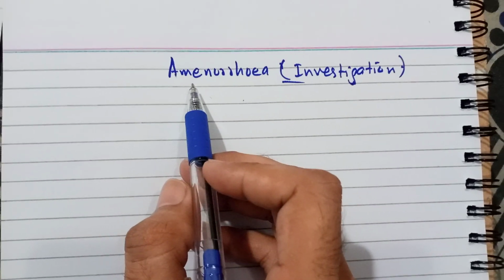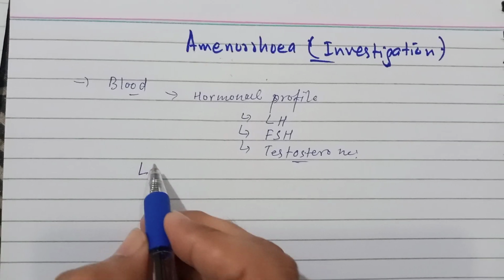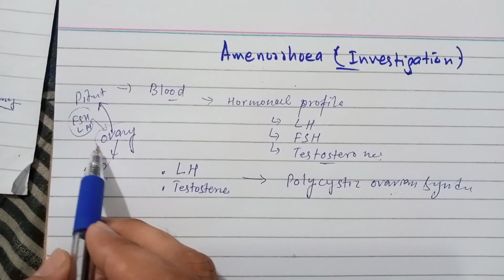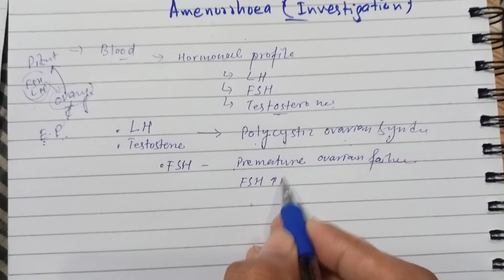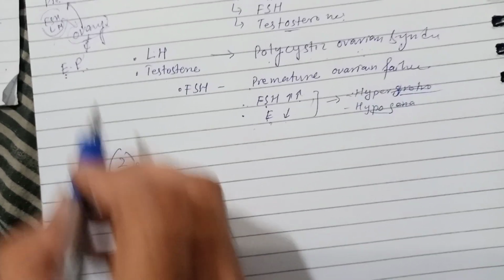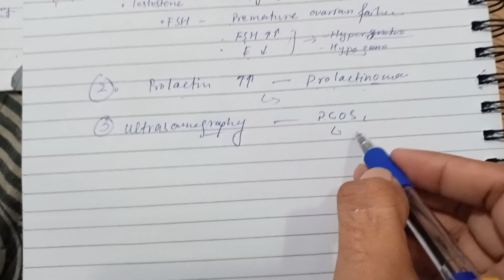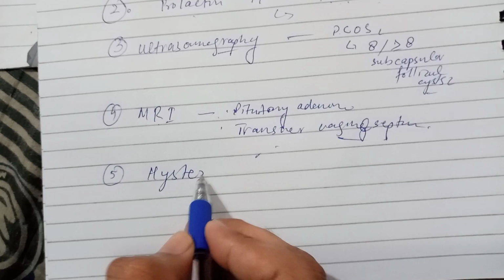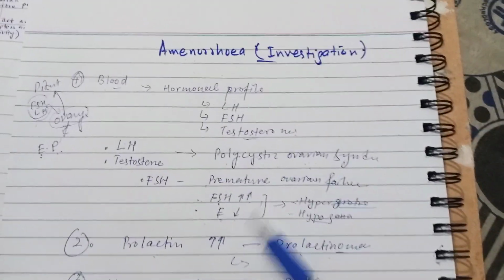Amenorrhea ; Can ultrasound Detect The Cause of Absent Menstrual Bleeding? Investigation ?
How to Diagnose a case of Amenorrhea? The Laboratory examinations ( including Blood hormone profile, prolactin level, thyroid status) , Ultrasonography and Hysteroscopy evaluations has been summarized in this video. The increase or decrease of hormones have relation to amenorrhea. Tests that describe the hormone status has been illustrated in this video. Findings from the history and examinations should guide the choice and order of investigations. What are the options that a doctor have to order to investigate the actual cause of amenorrhea. To know the cause of absence of menstrual bleeding what we have to do has been described in this video in a very simple and easy way.

In assessing the reason for amenorrhea, a pregnancy test should first be conducted.

Laboratory evaluation for amenorrhea
include measurement of hormones, including thyroid-stimulating hormone (TSH), free thyroxine (T4), prolactin, follicle-stimulating hormone (FSH), luteinizing hormone (LH), estradiol (E2), anti-Mullerian.

NOTE : This is 2nd part video of topic AMENORRHEA . 1st part of video of this topic is previous video. The link of 1st part of the video is here Amenorrhea ; Its Types, Causes | How imperforate Hymen causes Amenorrhea ? | Part 1

What is initial testing for patients who have amenorrhea?
How is amenorrhea diagnosed?
What is the hormone challenge test for amenorrhea?
What hormones are tested for missed periods?